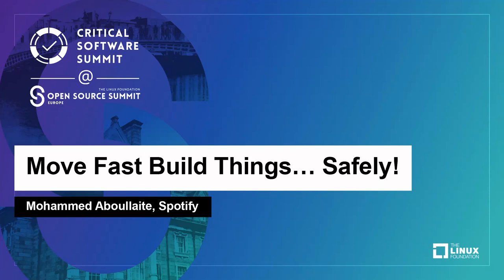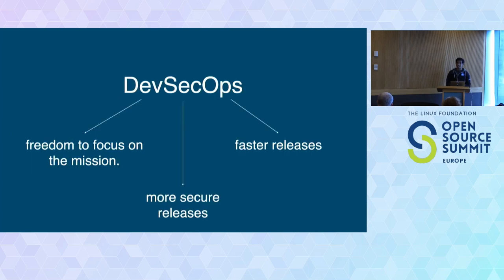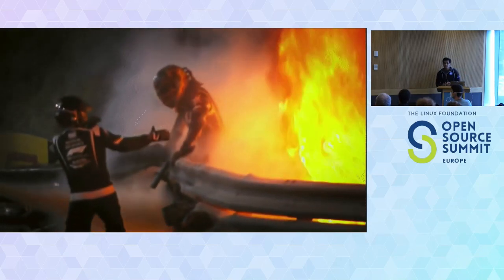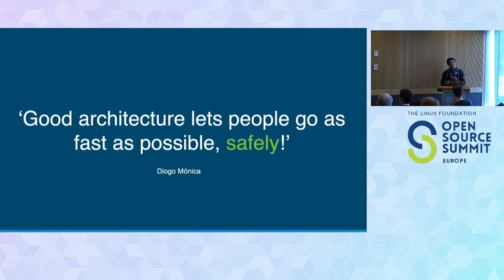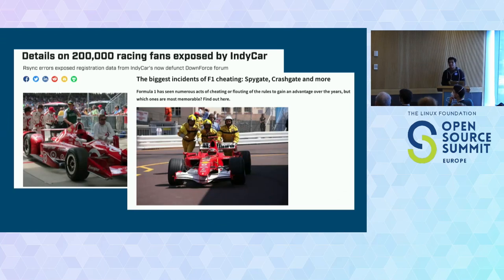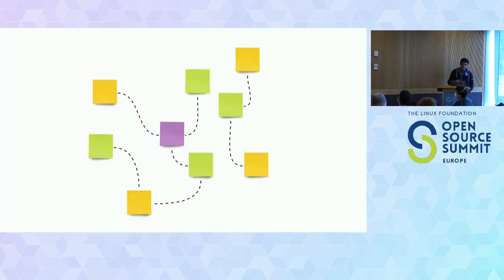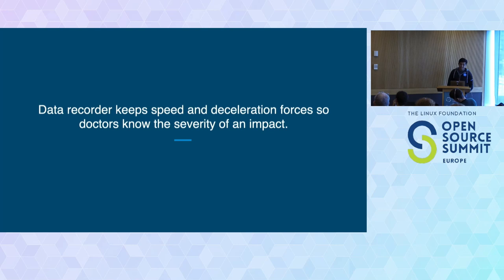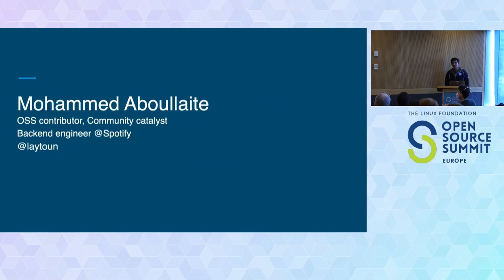Move Fast Build Things… Safely! - Mohammed Aboullaite, Spotify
The demand for speed and innovation is everywhere. However, that enthusiasm sometimes creates conflict when it butts up against security, resiliency and reliability concerns. In some cases, the dogged hunt to increase velocity can introduce new challenges and risks (e.g., skipped process gates, insufficient testing…). On the other hand, Formula 1 is one of the fastest and dangerous motorsports in the world. However, the safety of the drivers come always first with many regulations and checks to ensure it. In this talk, we are going to discuss different principles followed in Formula 1 and what lessons we can learn from and adopt in the way we design, architect, ship and secure our systems.